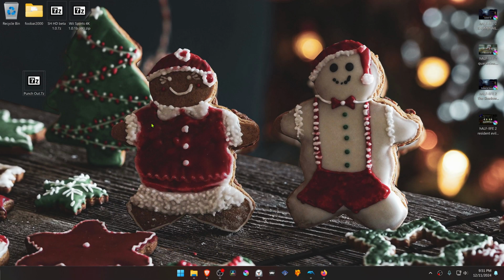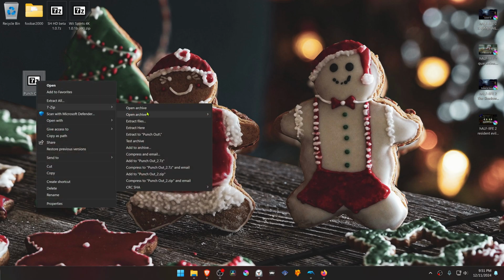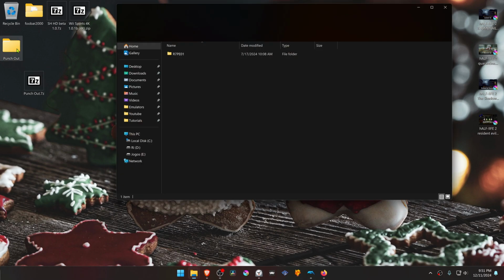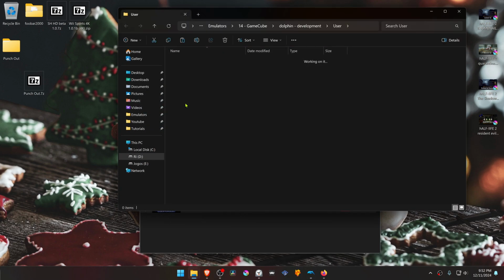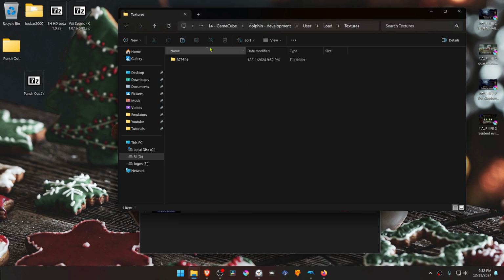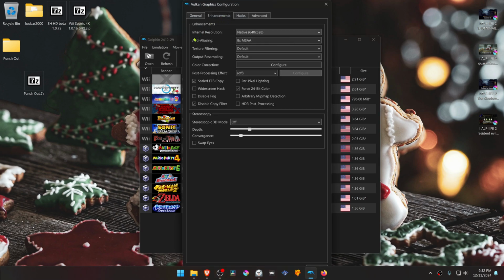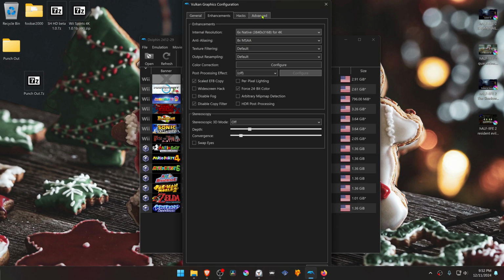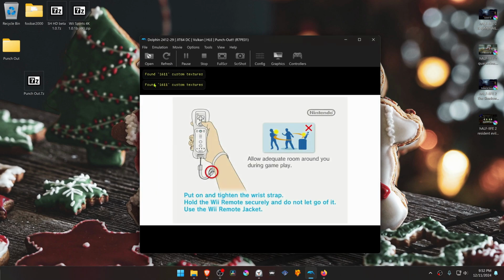How to Install Punch Out!! HD Textures in Dolphin Wii Emulator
0:00 Download Textures
0:15 Extract & Install Textures
0:59 Dolphin Settings
1:31 Gameplay

🖥️PC Specs:
CPU: Intel(R) Core(TM) i5-10400F CPU @ 2.90GHz
RAM: 16GB
GPU: NVIDIA GeForce GTX 1660 SUPER